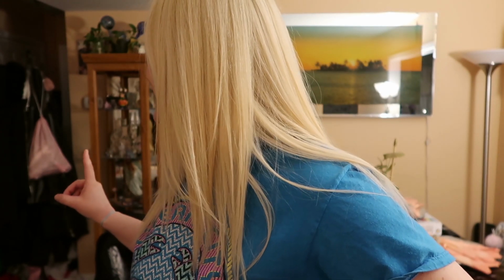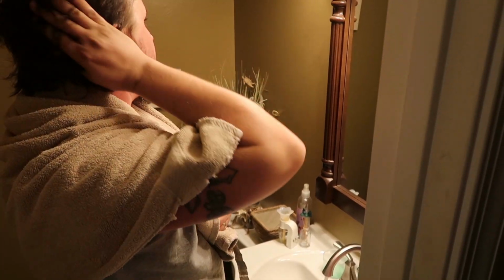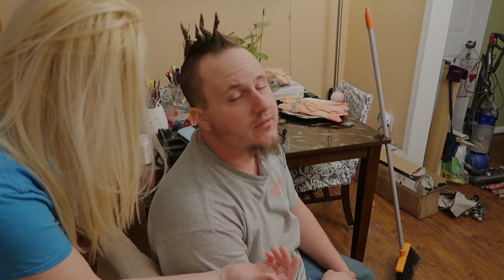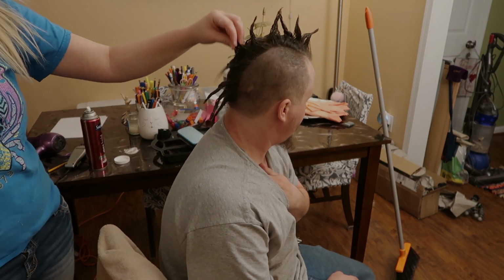ATTEMPT AT A MOHAWK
I don't know what to call today's vlog.. a WIN, a FAIL. I think it was both since I succeeded in giving Colin the haircut but failed at making his Mohawk stand LoL All I know is we had fun trying! Oh well maybe next time. Someone please tell me what you guys are using!

I hope you enjoy. To all my current SUBSCRIBERS, we love and appreciate every single one of you. See you all soon XOXO

Camera Equipment: Canon G7X Mark II and GoPro Hero 5
Purchase Below:

Canon PowerShot G7 X Mark II Digital Camera w/1 Inch Sensor and tilt LCD screen - Wi-Fi & NFC Enabled (Black)
Canon Battery Pack NB-13L
JOBY GorillaPod Hybrid. Multiuse and Flexible Camera Tripod
GoPro HERO5 Black
Kupton Accessories for GoPro Hero (2018)